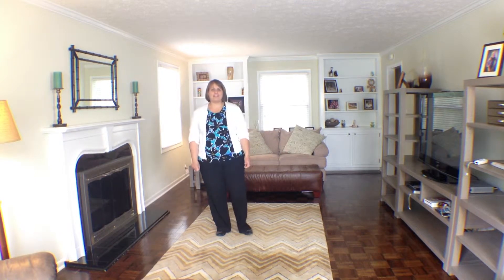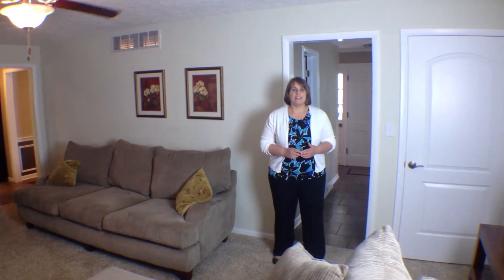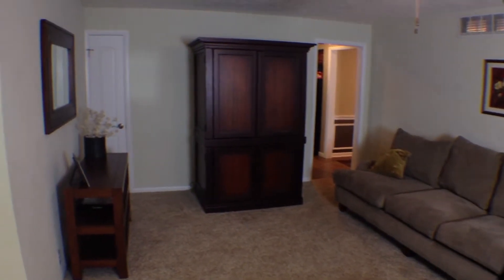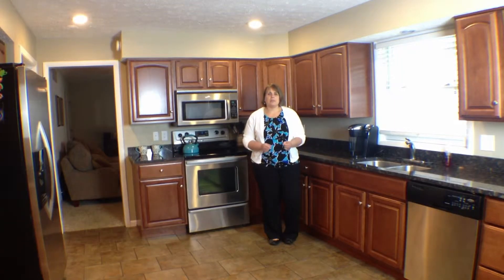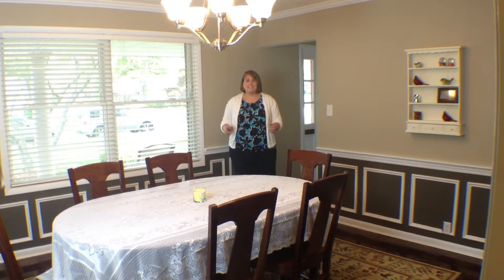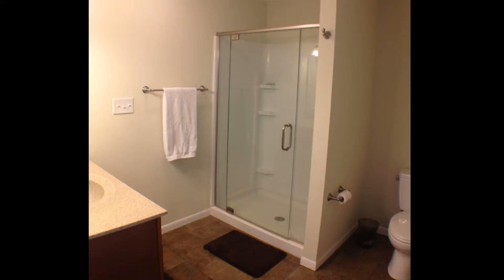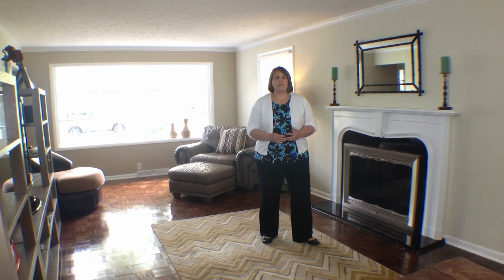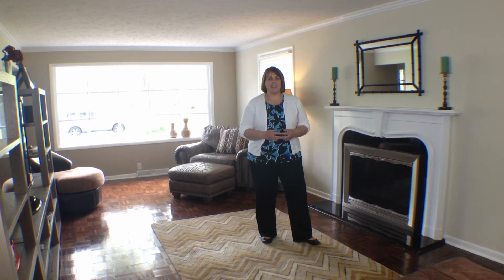Muncie Home For Sale - Video Tour of 605 N Bittersweet Ln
Rebekah Hanna - Committed to becoming your Real Estate Consultant for life!